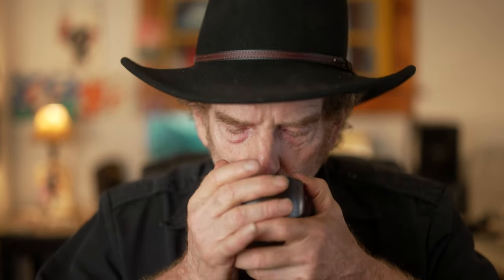Uganda White Nile Natural!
The priority of the Uganda White Nile wet mill has been custom natural processing from day one.

The naturals from this part of Uganda are rich with chocolate flavors and bright, fruity highlights.

Tasting this coffee is an incredible and unforgettable experience, and now you can enjoy this rare coffee today!